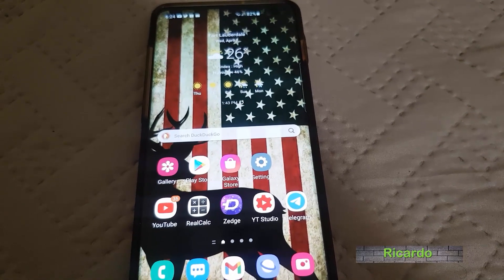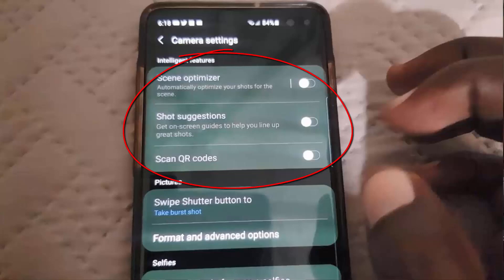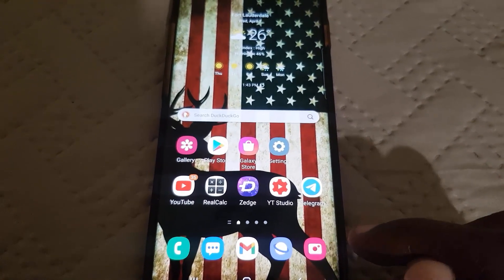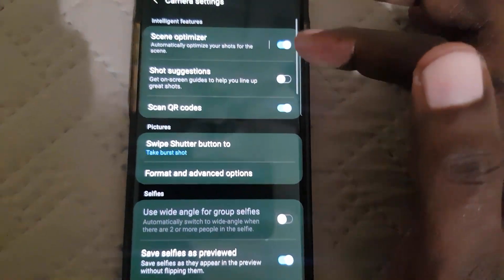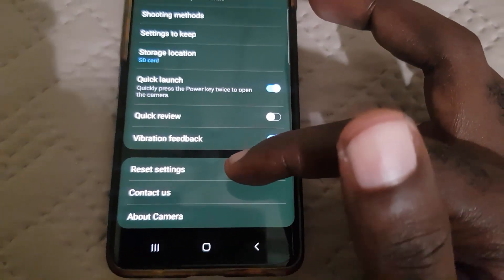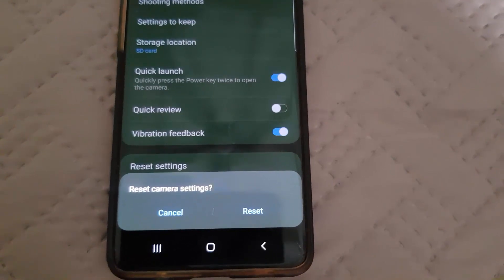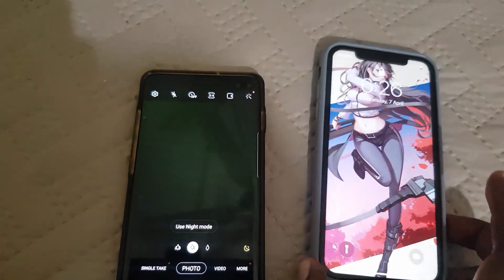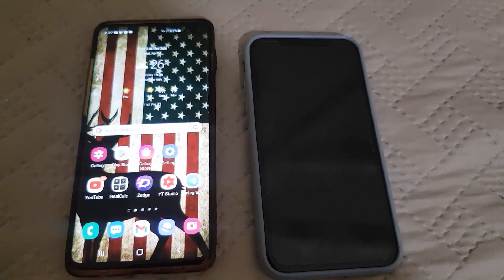Samsung Camera Settings Greyed Out fix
This is for the issue of Samsung Camera Settings Greyed Out and how to fix it.Note that any of your Camera settings may be greyed out and cant be turned on such as Scene optimizer,Scan QR Codes and so on.